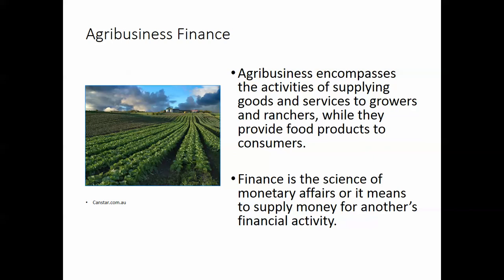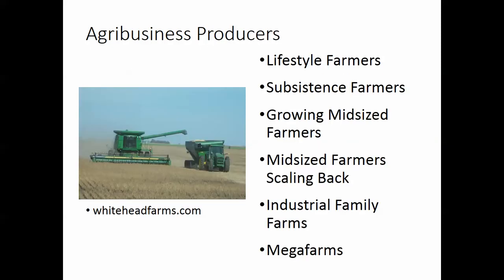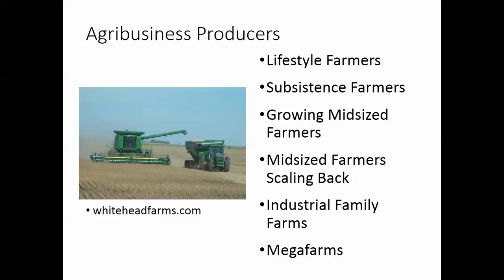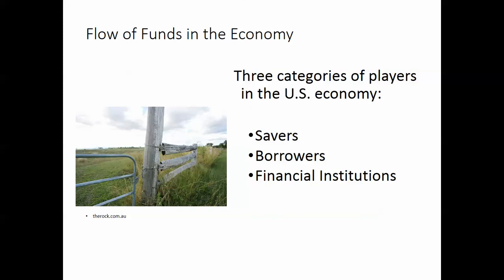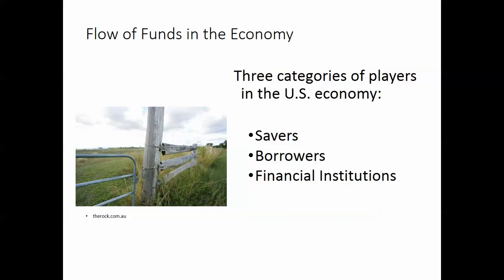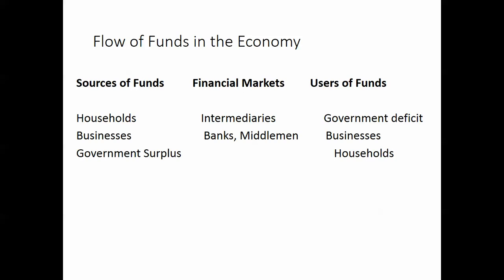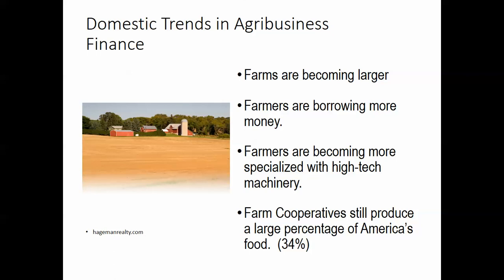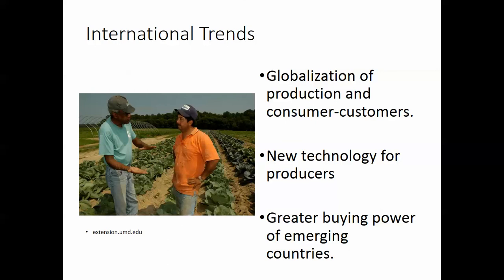Unit 1 powerpoint video